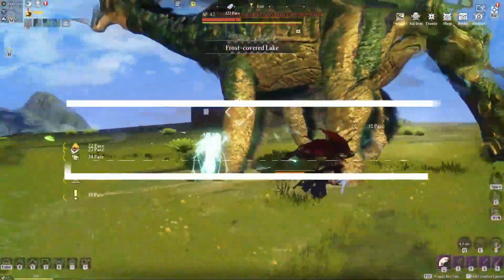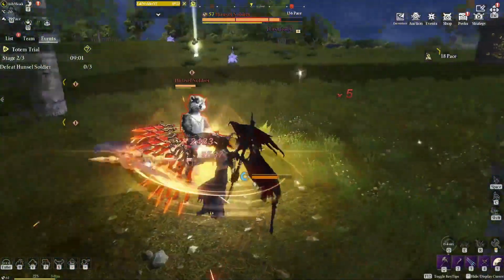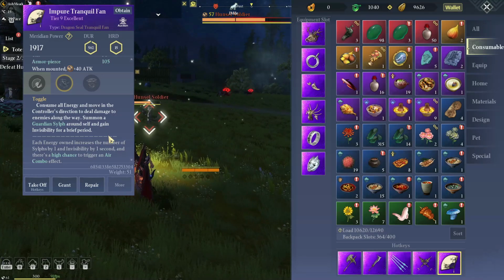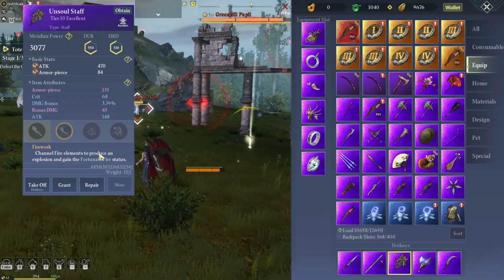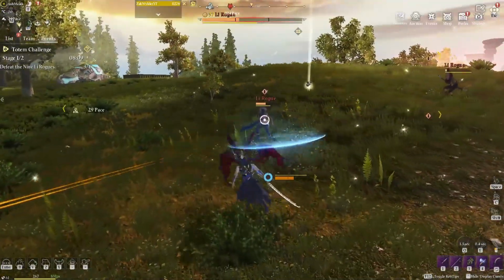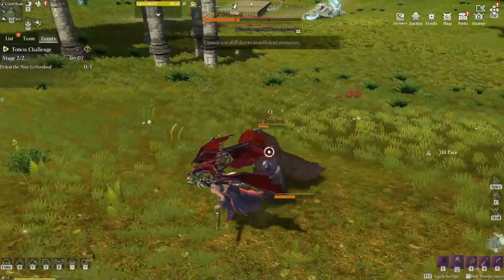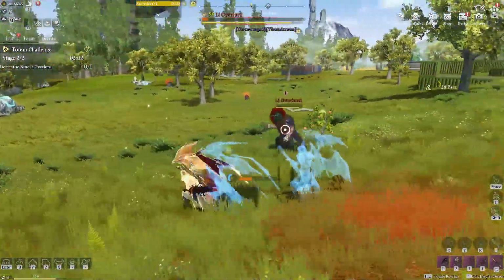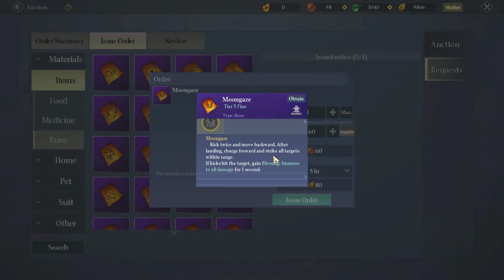HOW to Pick The Perfect WEAPON for your GAME STYLE | Chimeraland Guide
HOW to Pick The Perfect WEAPON for your GAME STYLE in Chimeraland Guide
Chimeraland is and open world Monster Hunter MMO on Mobile ANDROID and IOS and Pc game!

0:00 INTRO
0:36 Weapon Category
3:00 Twin Blades
3:40 Heavy Sword
4:16 Great Axe
5:28 Royal Swords
6:59 The FAN
8:17 The SPEAR
8:49 The FLUTE
9:47 The STAFF
12:14 STORM SLING
13:00 The CRESCENT
14:49 The PIPA
15:49 The MAUL
16:43 The BOW
18:40 The CUDGEL
19:28 Best RUNES

Max Settings
Ultra HD Graphics
60 FPS Waiting for 120FPS